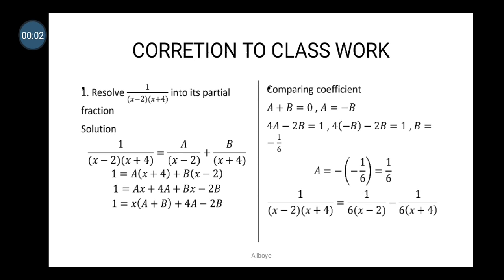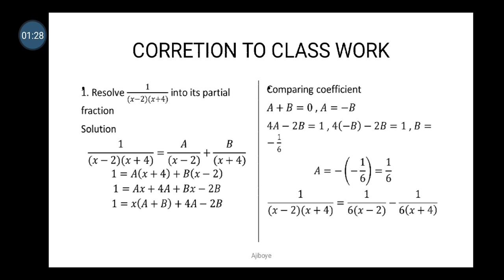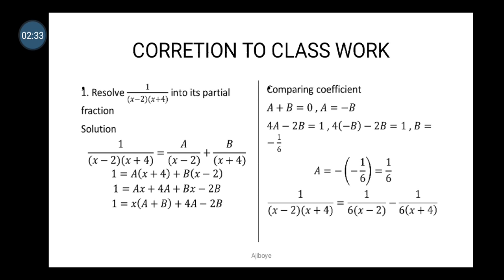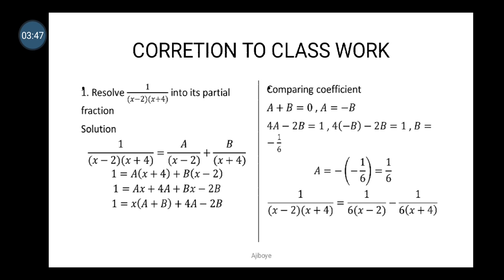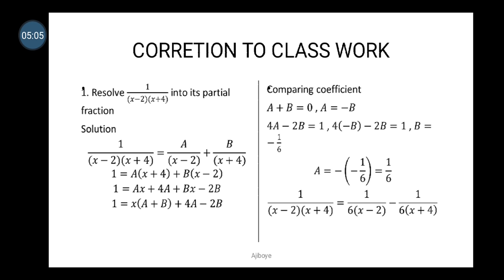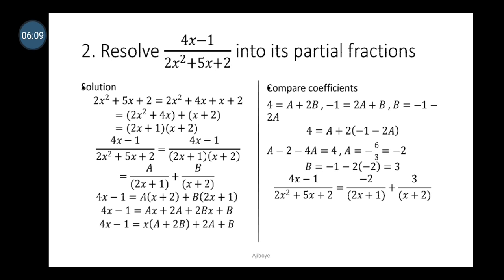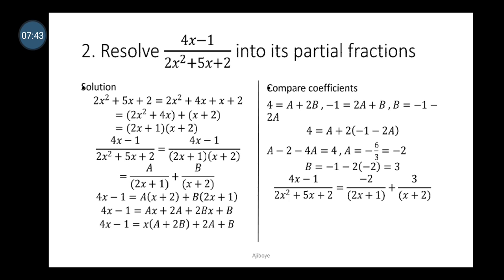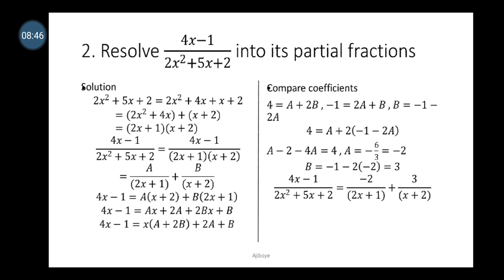Partial Fraction examples